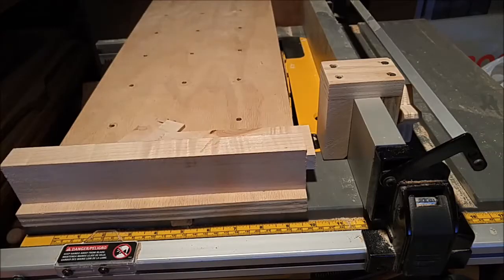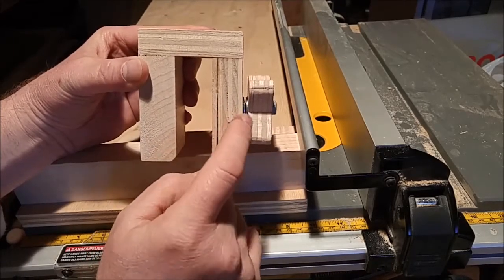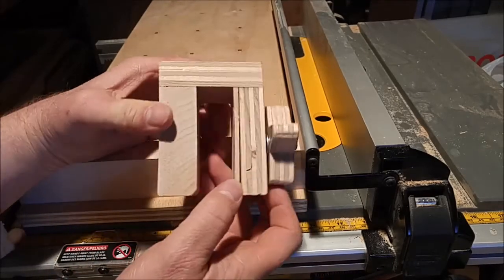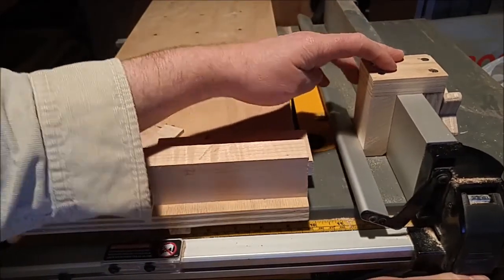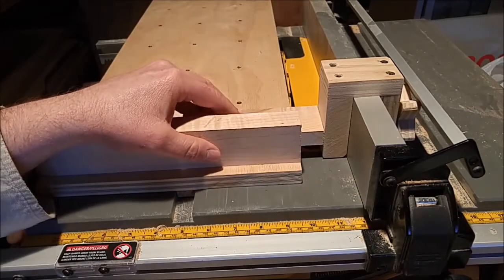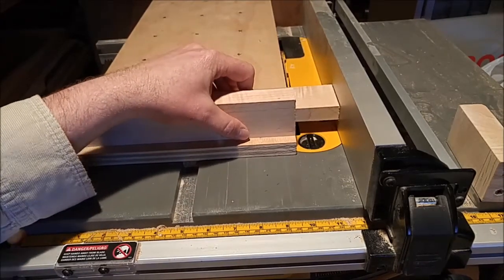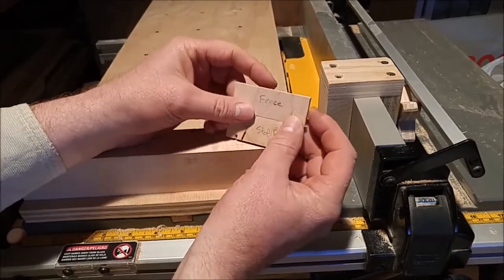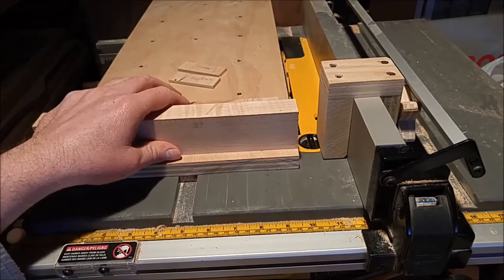Table Saw Stop Block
This is a video for a Table Saw Stop Block, otherwise called a Fence Stop. It’s made of small pieces of scrap hardwood and ¾” Plywood I had. The idea is to have a nut knob turn a ¼” Hex bolt which then clamps the stop block down to the existing table saw fence. Also this design uses the existing table saw measurement tape ruler. This means the design is simpler and likely more accurate than other designs which require a secondary measurement tape ruler. In addition it will save time over using a secondary measurement ruler by only needing to focus on one place to make measurement settings.
The two main reasons for a table saw stop block are below:
1) When using a table saw sled it’s very important to not constrain both ends of the work piece. As an example constraining one end to a cross cut sled (or miter gauge) and then constraining the other end on the table saw fence. This is VERY dangerous. The fence stop block in this video will prevent this case because the work piece is only initially constrained to the stop block for getting the cut off length correct. Then as the work piece is slid forward to the blade it will clear the stop block and so that end of the work piece is no longer constrained.
2) Once the stop block is clamped in place and the fence set to the needed length, one can make quick and accurate repetitive cuts.
The design was done in Sketchup 3D CAD tool for a Dewalt DW745 table saw but could be easily modified for almost any other table saw that uses a fence.

Google Sketchup CAD tool was used for the upfront design. There is a dimensioned 3D CAD model is available if interested for this project. The CAD model for this project is located on the Sketchup official model database at the below link in case it may be help with your project
Type in "Table Saw Stop Block" , or you could type in my user name Dumas5000 to find the CAD model. Sketchup is a free CAD tool.

There is a Sketchup CAD model available for this project.